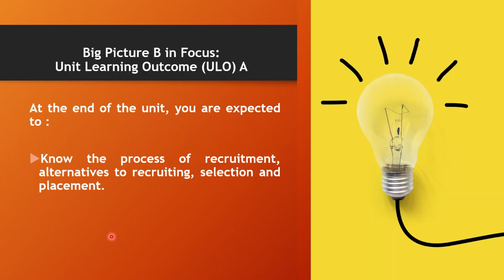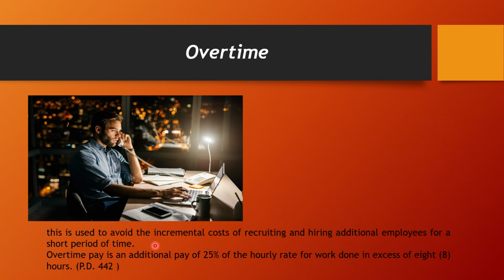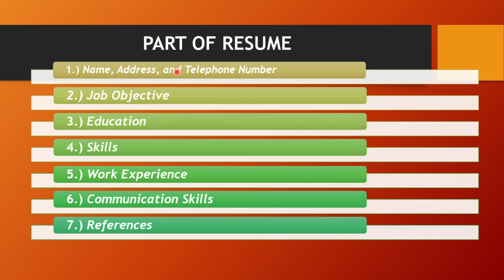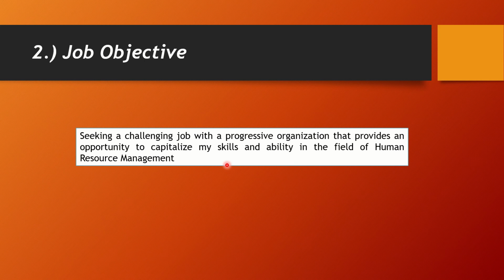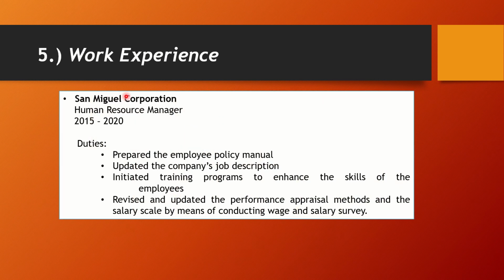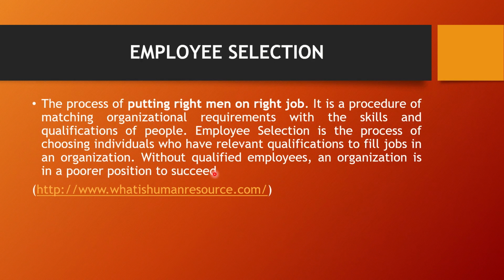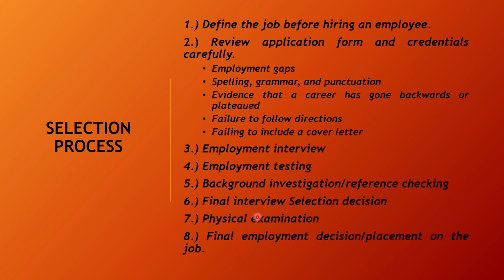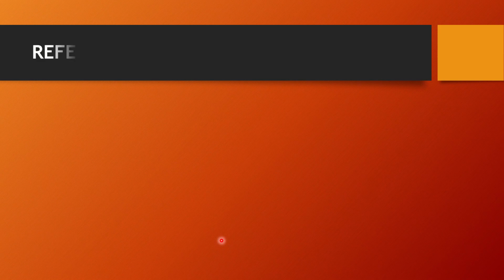Recruitment and Selection || Basic Discussion